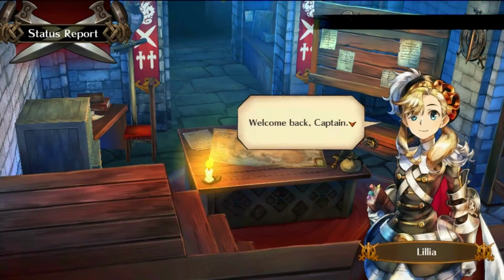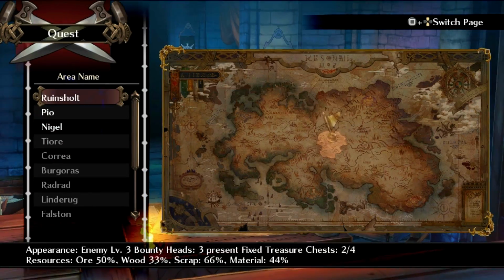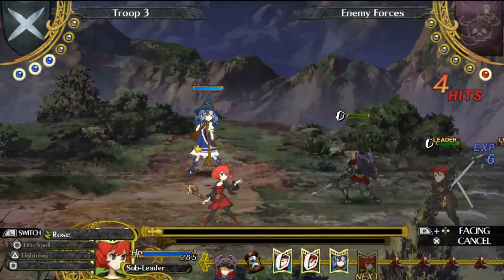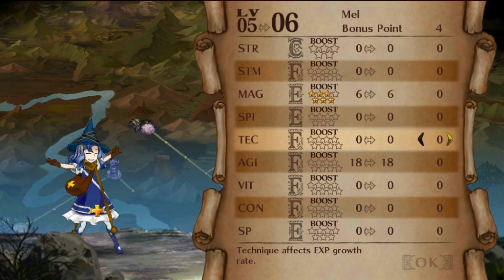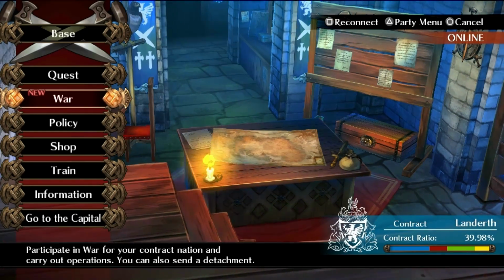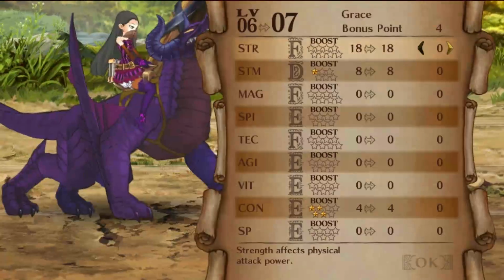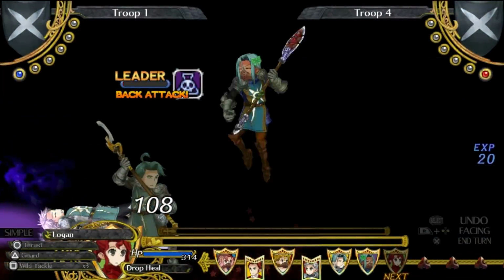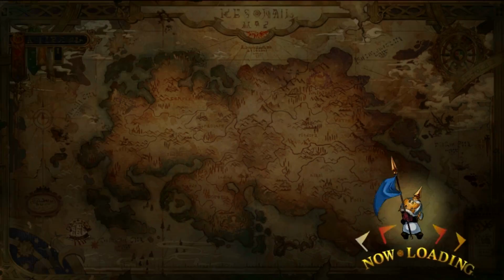Grand Kingdom Vita Gameplay